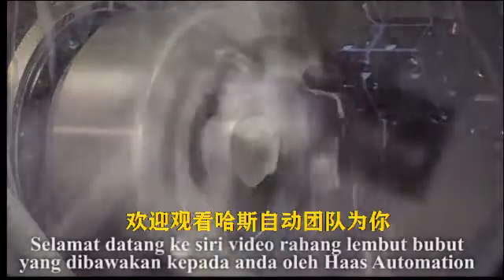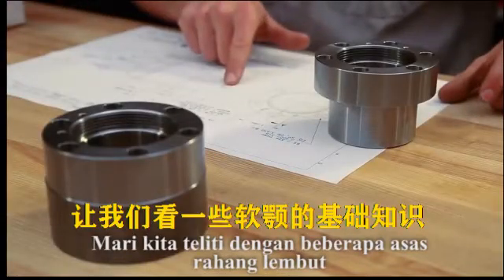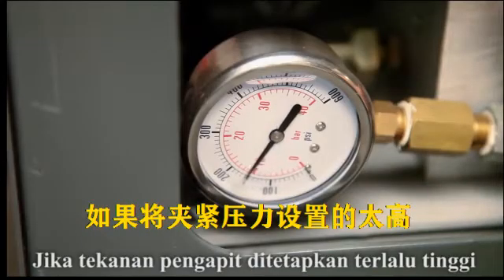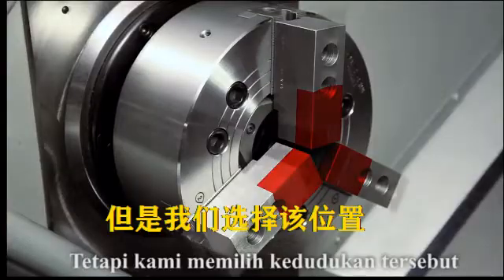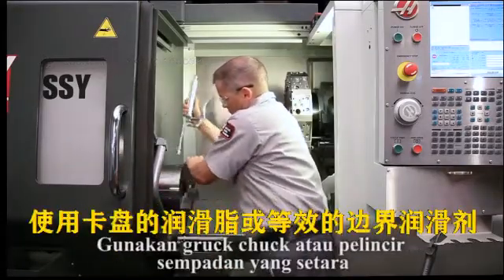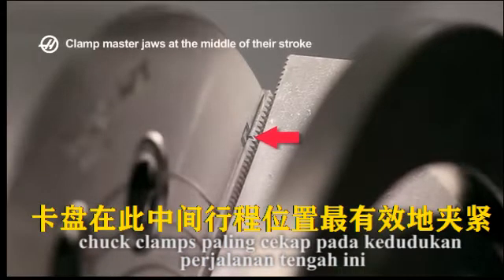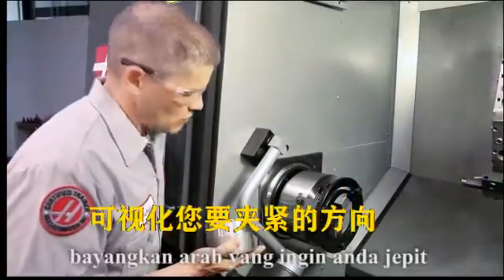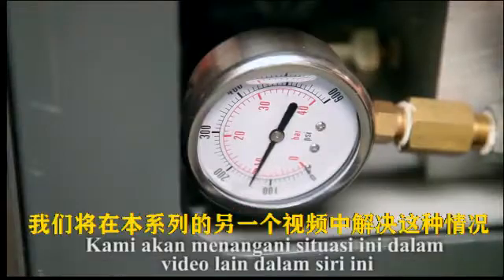How to Cut Soft Jaws on CNC Machines (Part 1)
If you have a CNC machine, you need to know how cut soft jaws on CNC machines.

Summary:
1. The fundamentals soft jaws cutting methods

2. How to choose the right sizes & material types

3. Setting adjustment & testing on machine

Our goal is to build a sharing culture of values, trust, technology and knowledge by connecting companies and professionals in the CNC industry to Rtech community.

SHARING Worldwide Knowledge,
CONNECTING by Localized Language